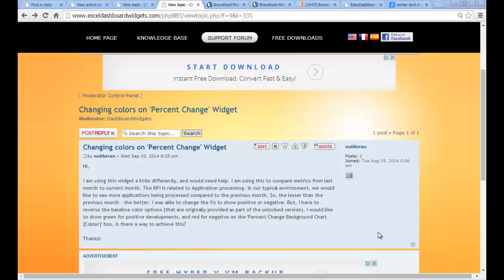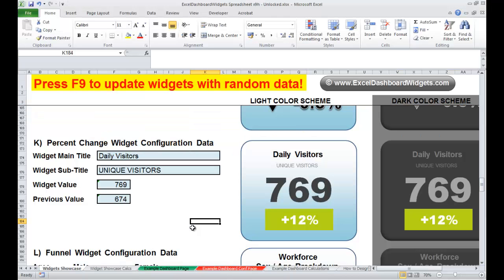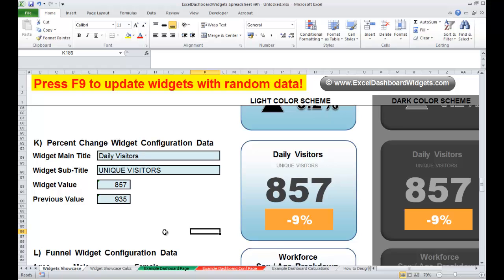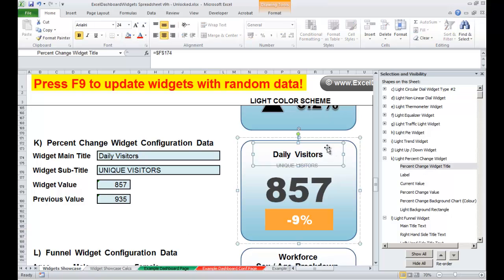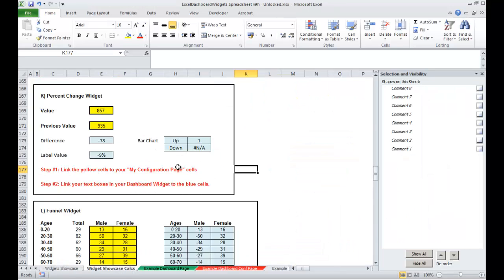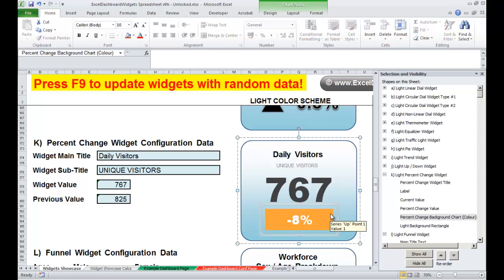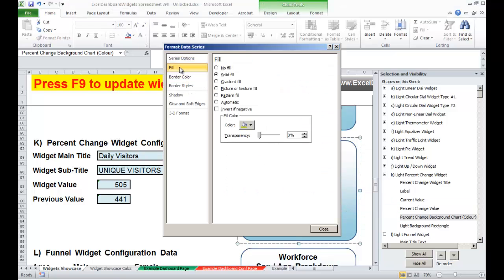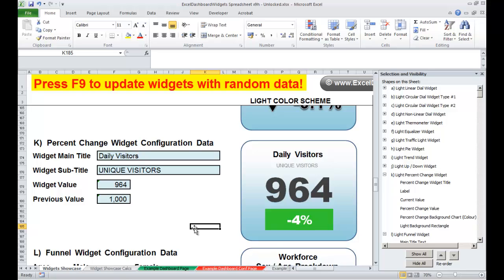Excel Dashboard: Changing Percent Change Widget Colors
A very quick video explaining how to customize (or reverse) the colors of the percent change widget in response to a forum post.